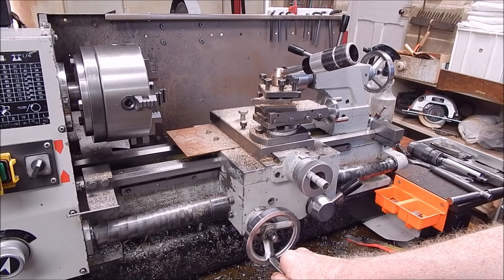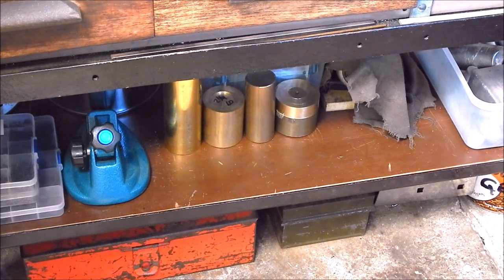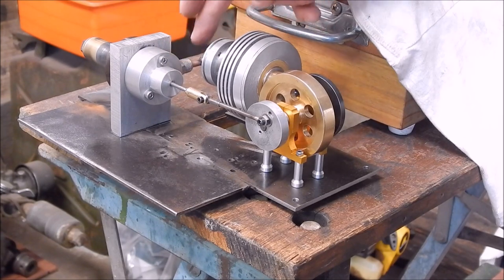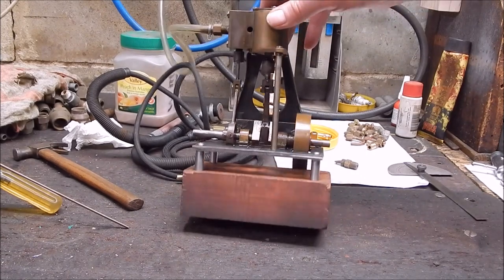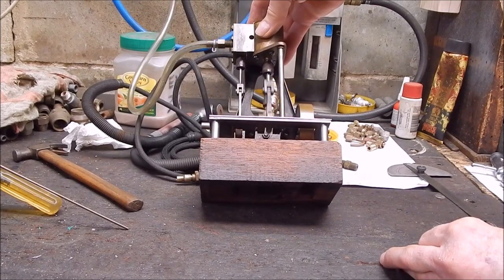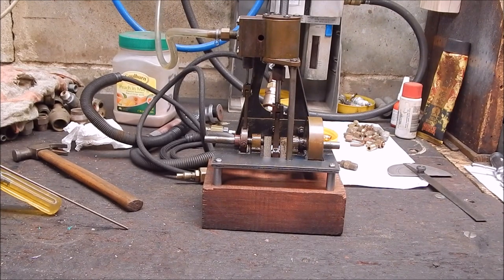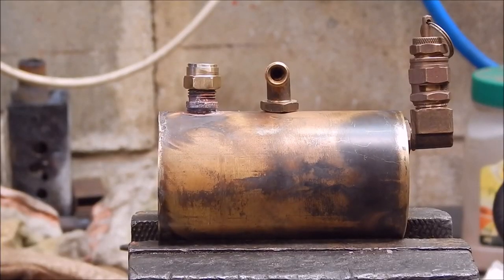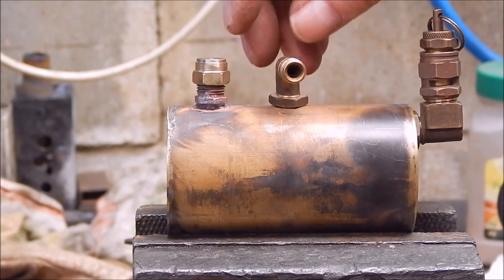I make my first model engine steam boiler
Time to broaden my horizons and venture into the world of steam. What could possibly go wrong ?